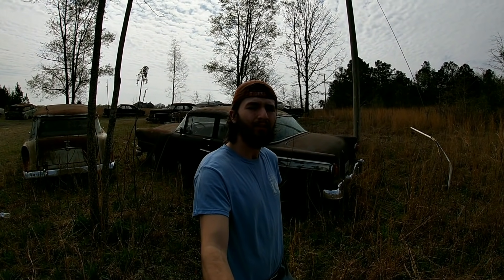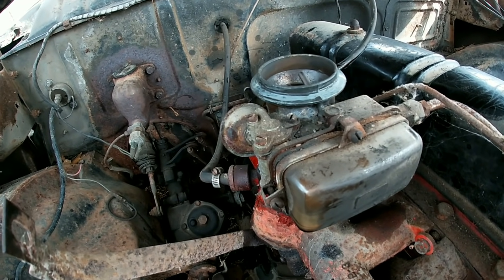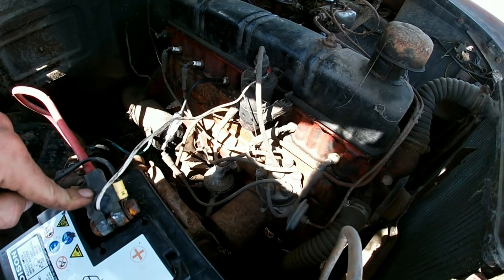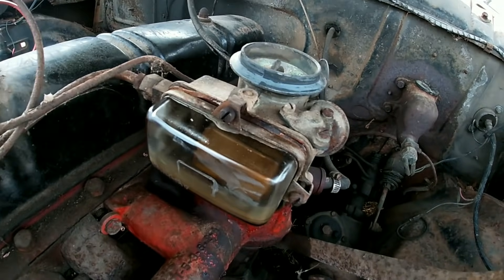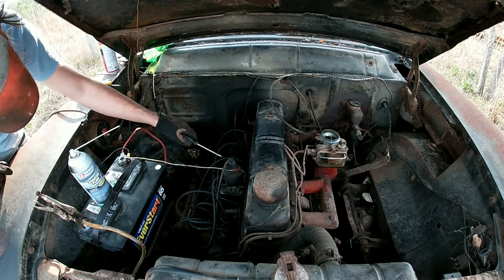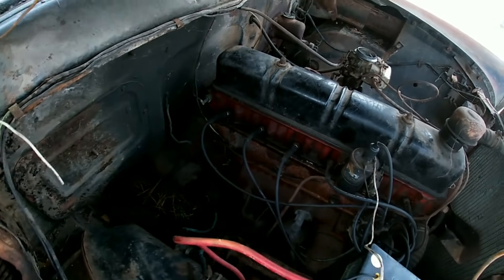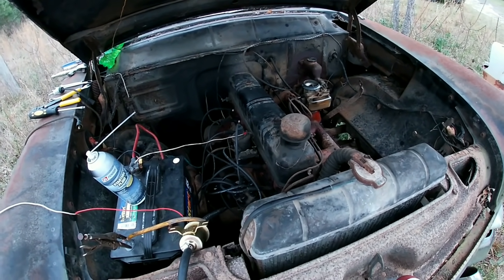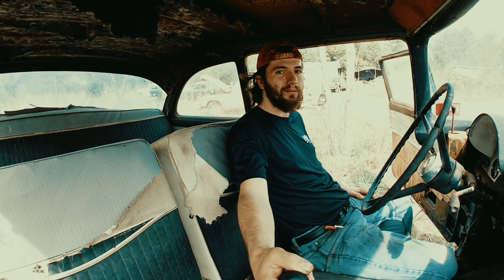WILL IT RUN?? 1956 Ford ABANDONED For 35 Years - RESCUED FROM THE WOODS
RESCUED from ABANDONMENT at a junkyard, left to rot in the woods for 35 years. Think I can get her to run? Lets watch and find out! She is a overall solid old gal, just needs a little love and TLC. Like WILL IT RUN videos? Look no further, this is your place to be! God Bless!